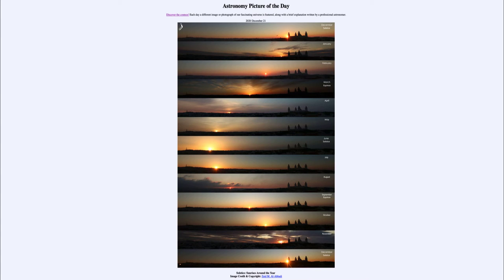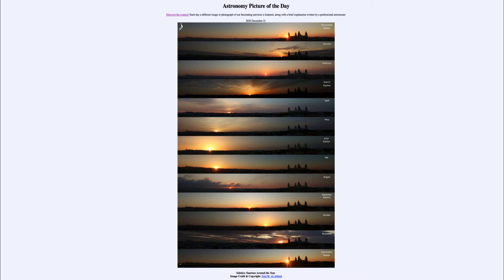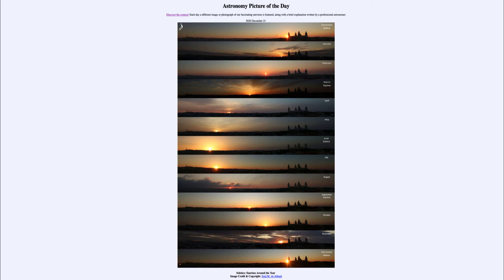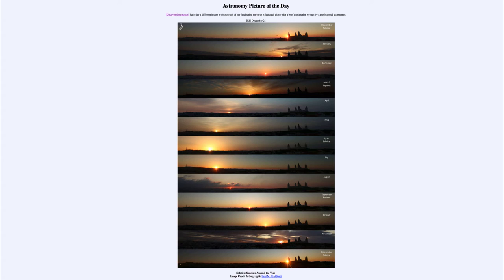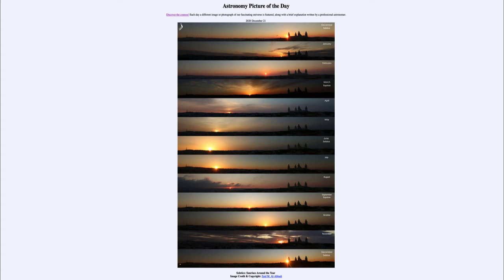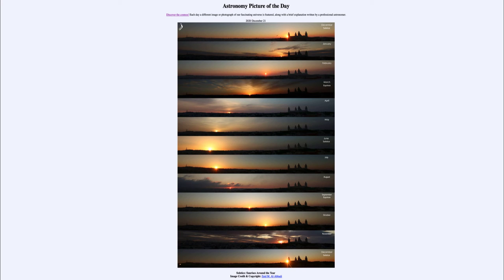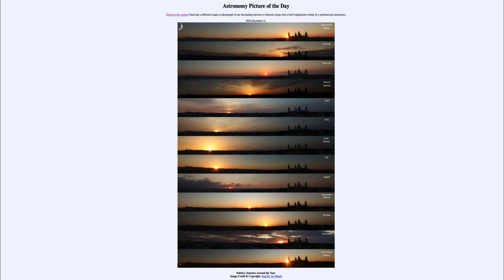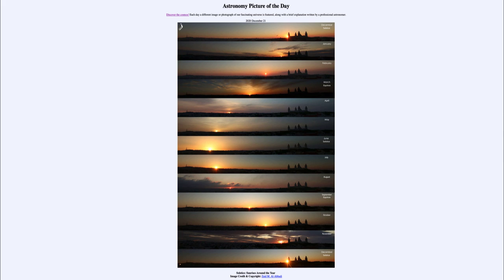2020 December 21 - Solstices: Sunrises Around the Year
In today's image, we see a set of 13 pictures of the sunrise taken from the same location over the course of a year. We can see the changing position of our Sun on the horizon which is causes because Earth is tilted at a 23.5 degree angle as it orbits around our Sun causing the relative position of our Sun to change over the year.